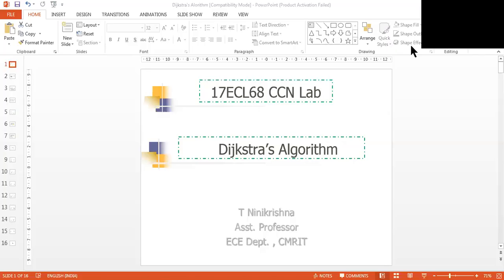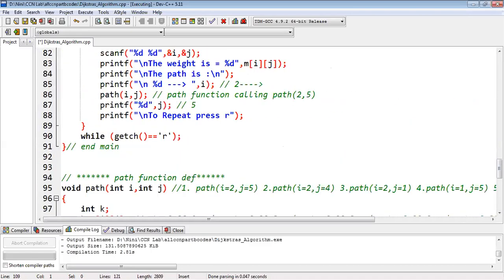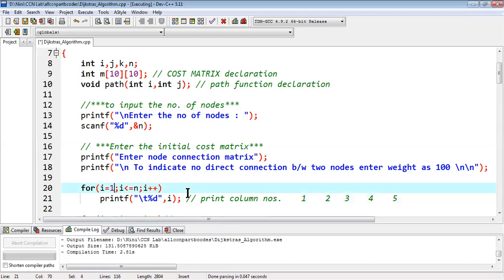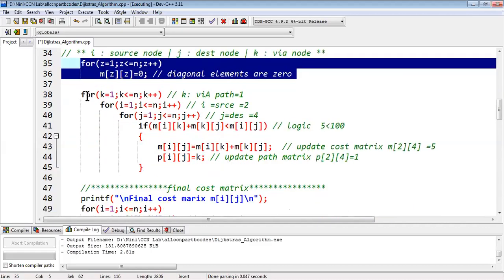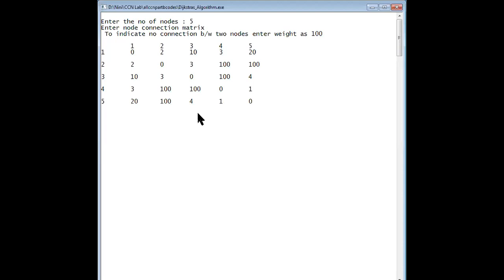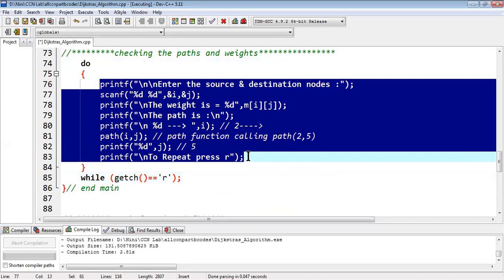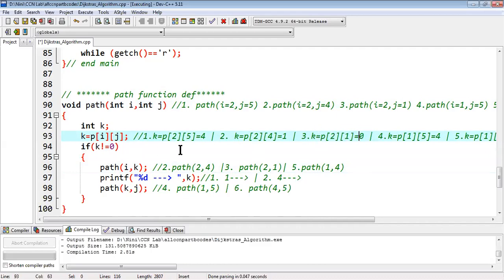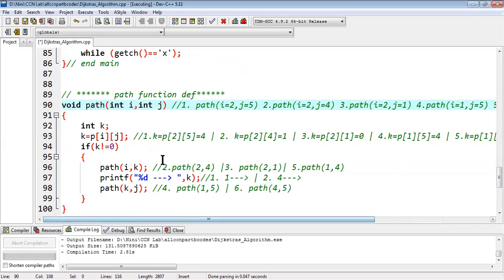VTU CCN Lab (17ECL68) : Dijkstra's Algorithm (Part 2)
VTU Computer Communication Networking Lab (17ECL68) :  Quarantine days learning for 6th semester students of ECE Dept. CMRIT, Bangalore :)